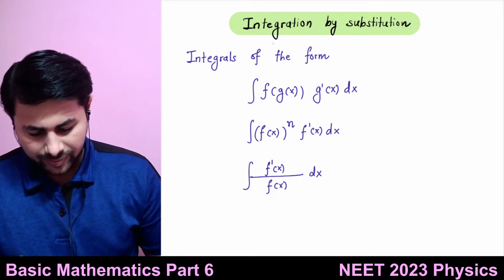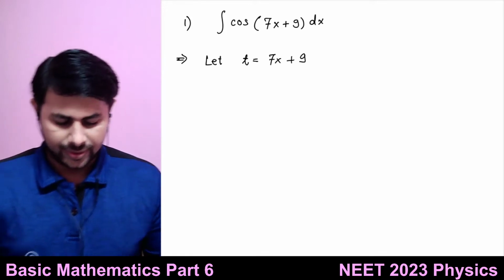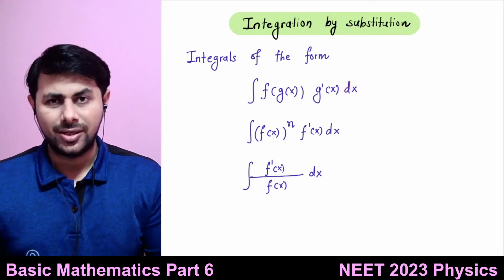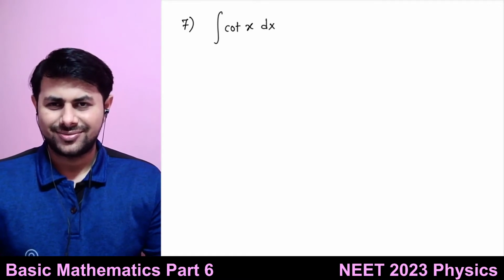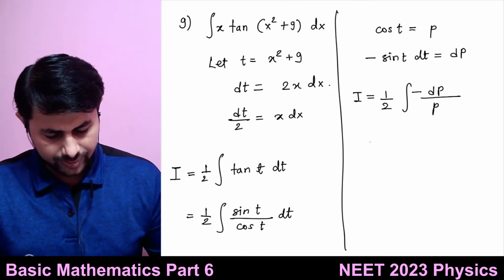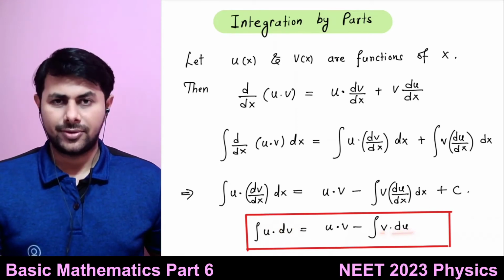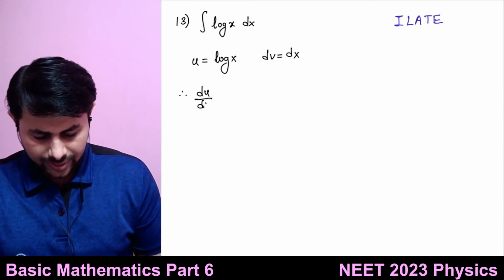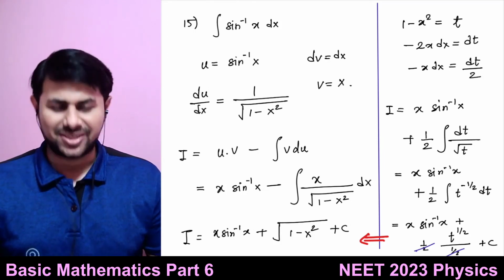NEET 2023 Physics in English || Basic Mathematics for Physics - Useful integration techniques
This video is fifth in the series of lectures from the NTA NEET exam 2023 one year Physics course. In this video we talk about how to find the integrations of some specific type of functions. We discuss the problems which can be solved by integration by substitution method and the problems which have to be solved with integration by parts method. We discuss the cases where integration can be solved by mere inspection, the cases where actual substitution is required. Then we derive the formula of integration by parts starting with the derivative of product of two functions. Then we discuss about the ILATE rule of integration and some problems on the integration by parts.

All videos on Mathematical Methods for Physics